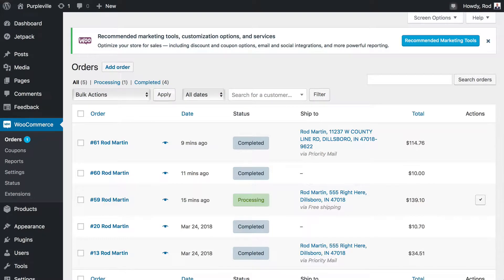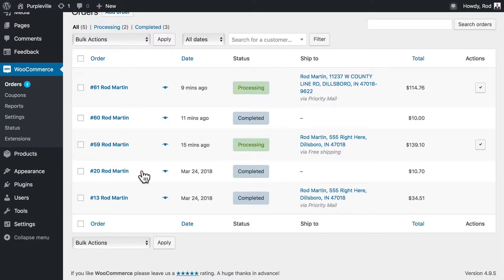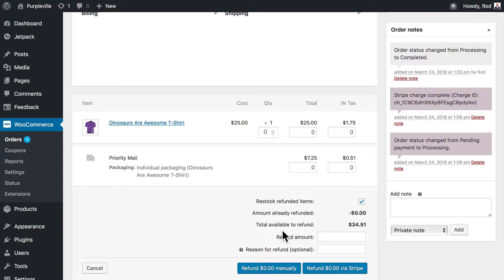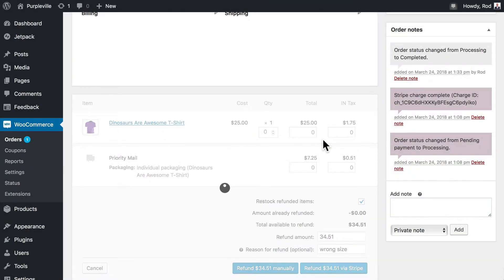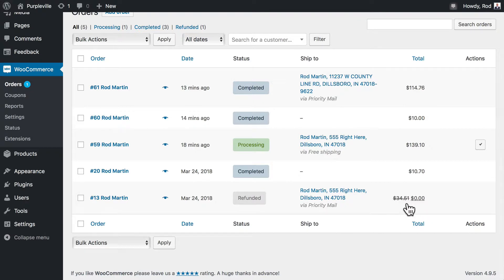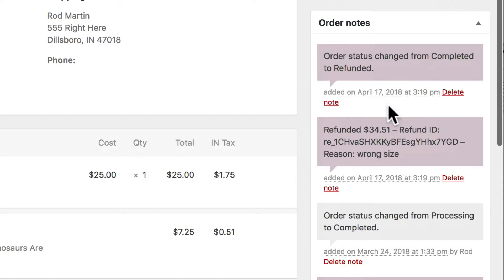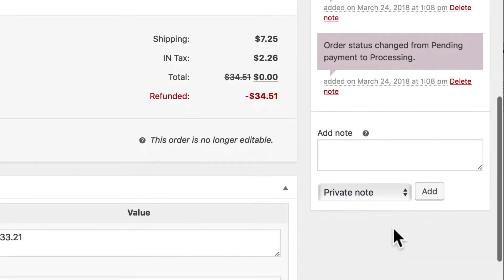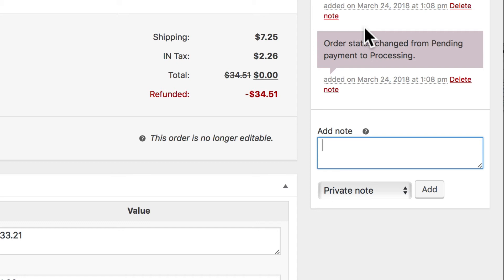WooCommerce Lesson #27. How to Process Refunds in WooCommerce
Let's see how to manage refunds for orders in your WooCommerce store. SPECIAL WOOCOMMERCE OFFER: Experience the power of optimized cloud hosting!

In this video, Rod show you how to process refunds for purchases people have made in your WooCommerce store. You can refund manually or automatically via your payment gateway.